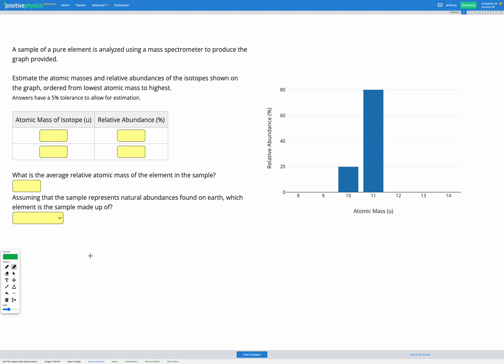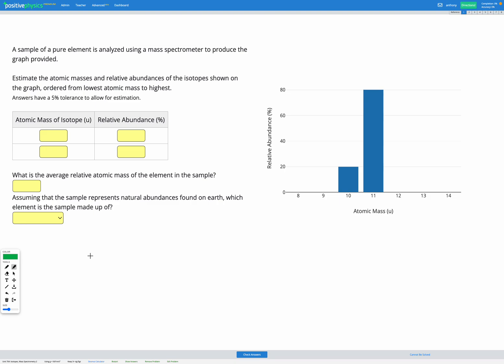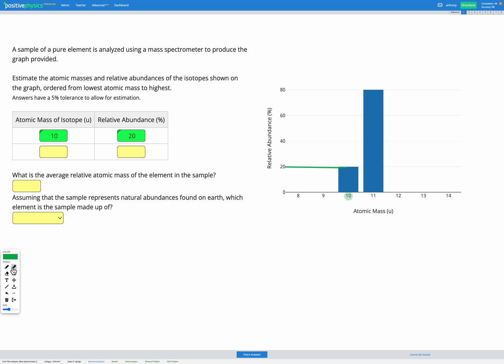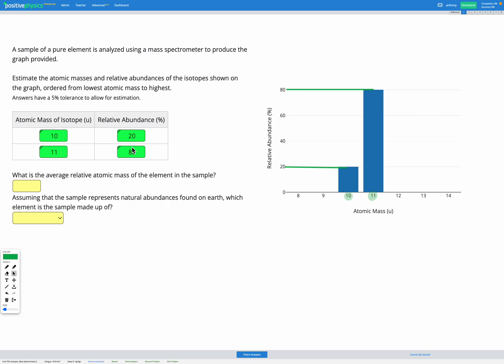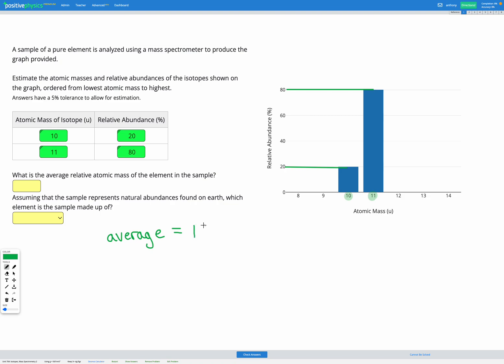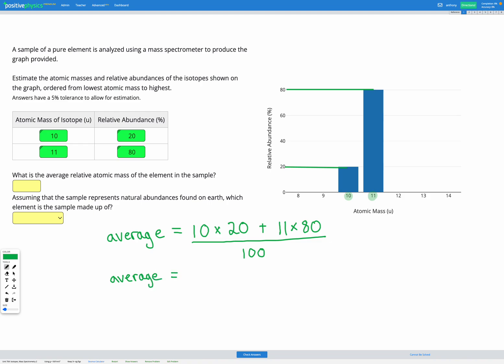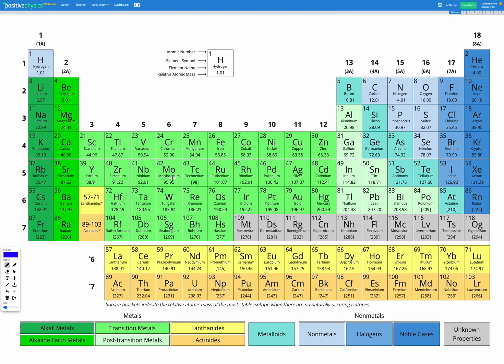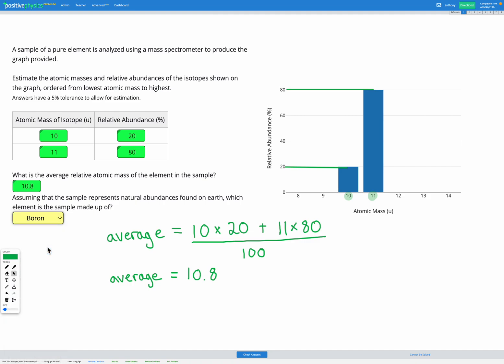Chemistry - Isotopes - Mass Spectrometry 2